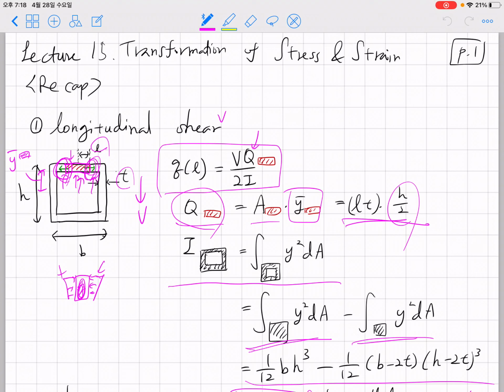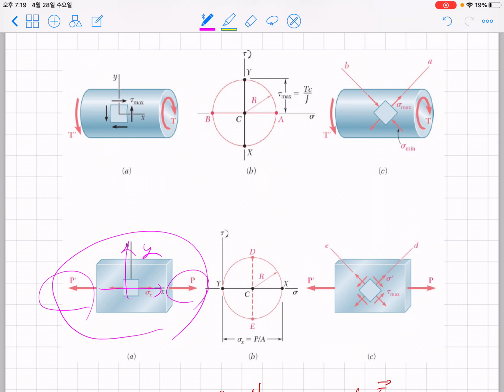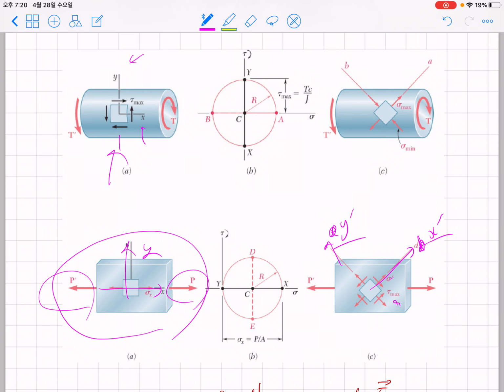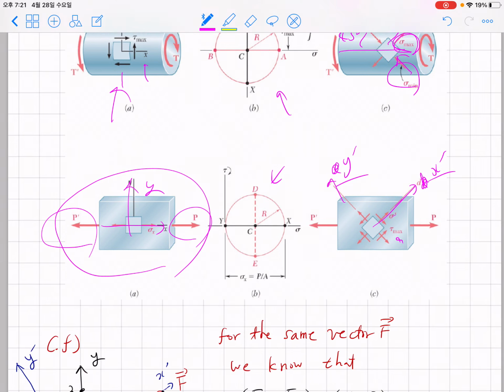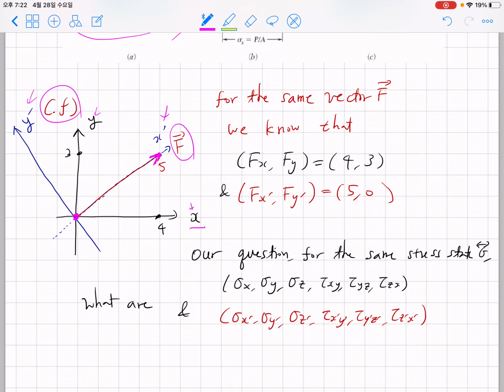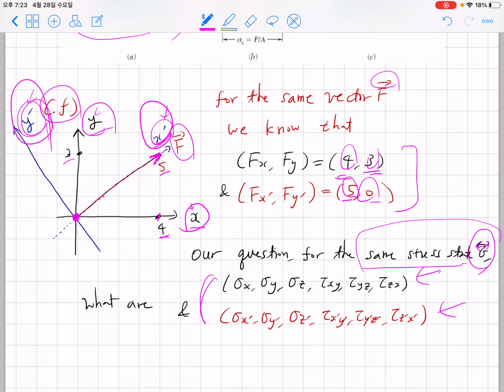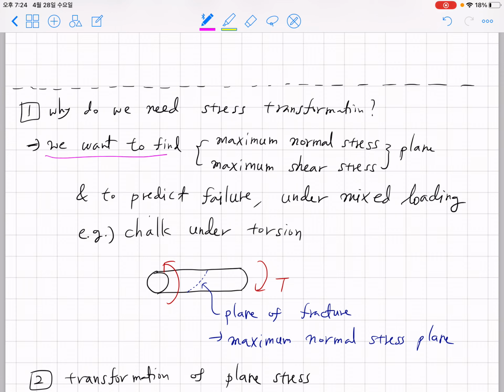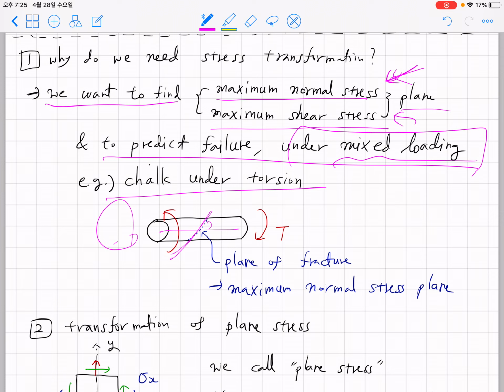Lecture15 Part2 NecessityOfStressTransformation